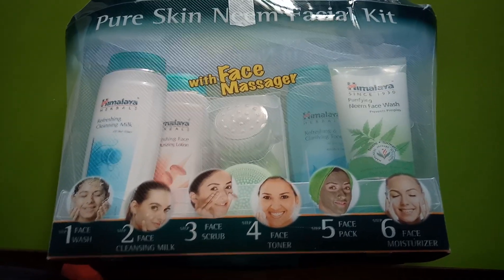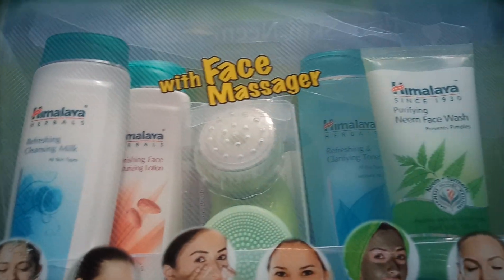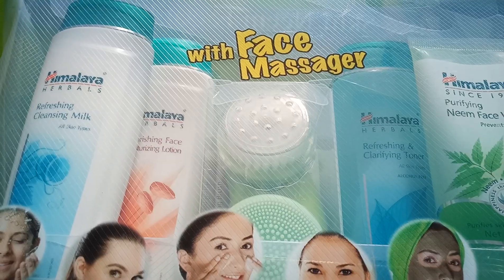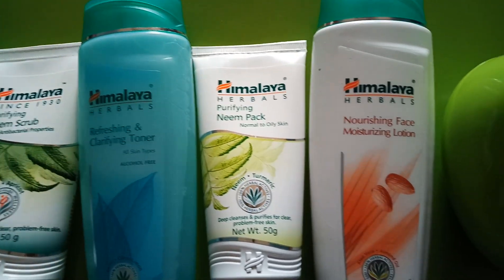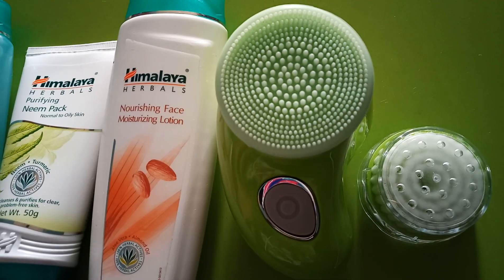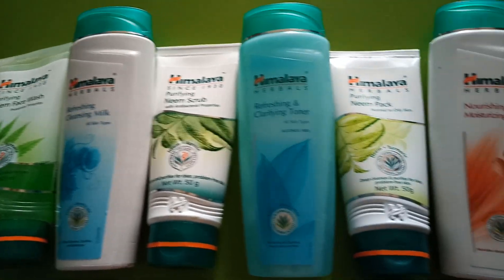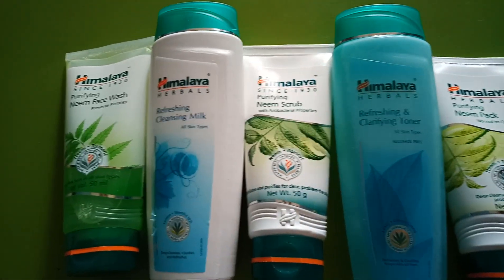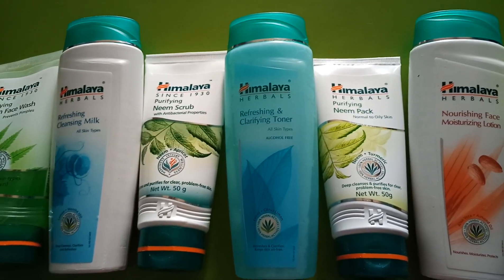Himalaya Pure Skin Neem Facial Kit with Face Massager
Contents

Purifying neem face wash effectively prevents pimples

Refreshing cleansing milk, cleansing skin pores of dust and oil

Purifying neem scrub exfoliates deep rooted impurities

Refreshing and clarifying toner minimizes size of skin pores

Purifying neem pack, deep cleanses and removes pimple causing bacteria

Nourishing face moisturizing lotion, moisturizes and nourishes skin